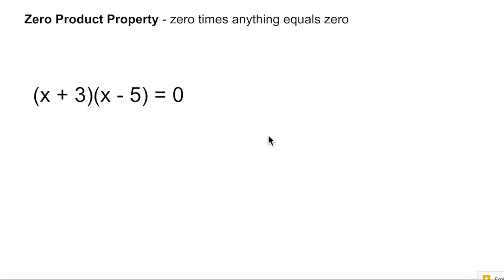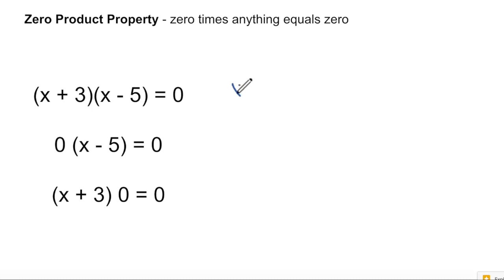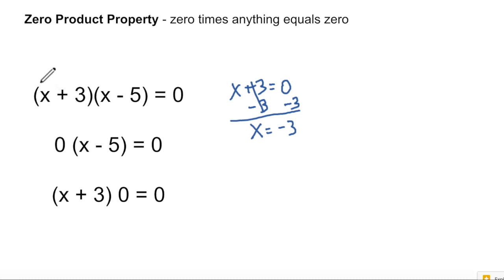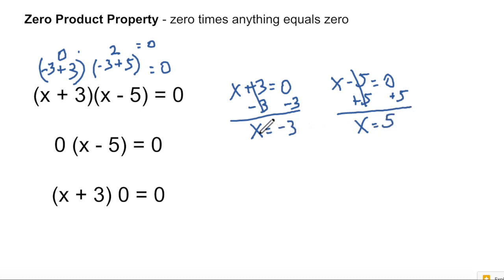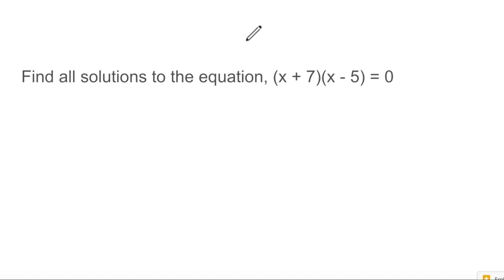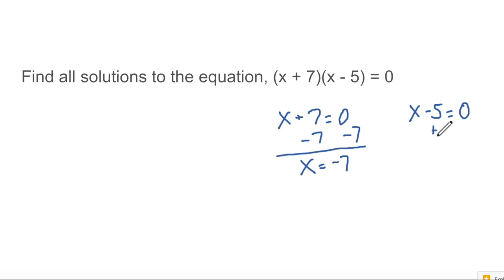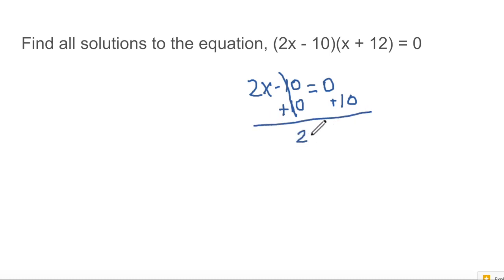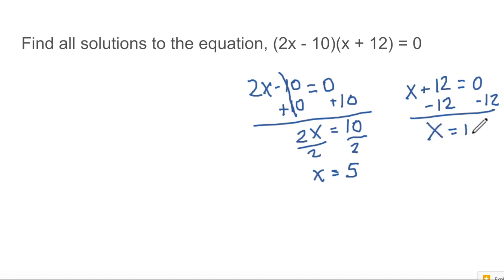Zero Product Property | Quadratic Equations #3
Third in a series of videos on how to solve quadratic equations. The series will teach multiple ways to solve quadratic equations, including factoring, completing the square, and the quadratic formula. Excellent SAT and ACT prep series.
This video explains the zero product property and how it is used to solve quadratic equations.